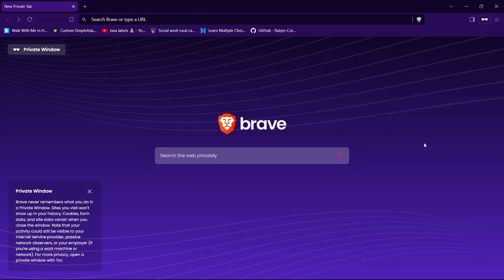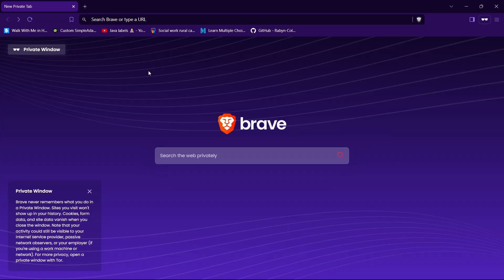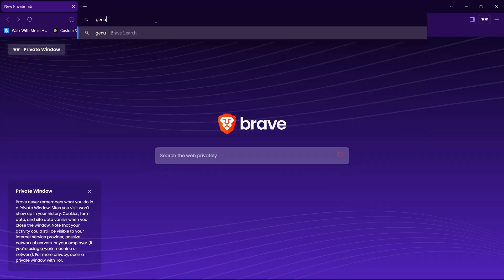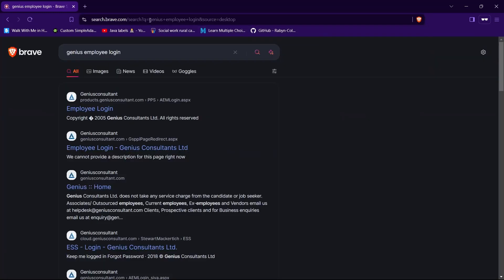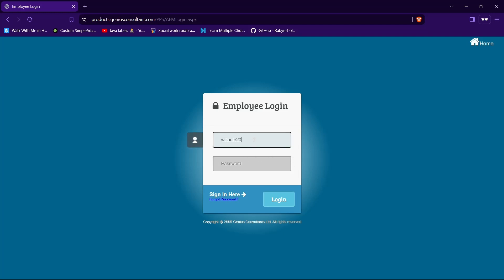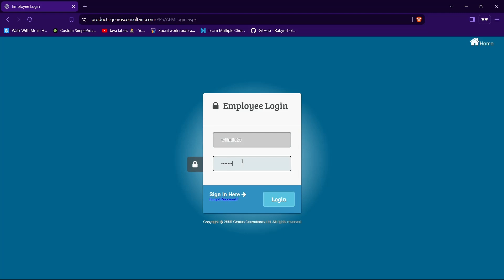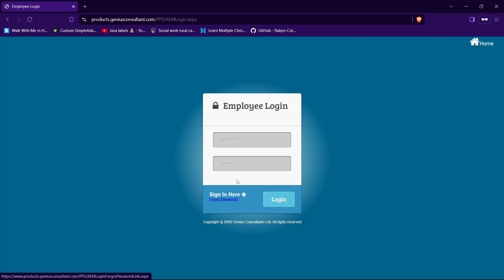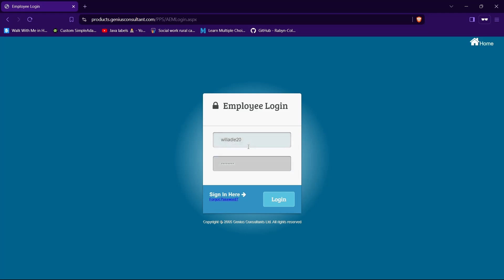How to Login to Genius Employee Portal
Manage your work-related information with ease using our guide on 'How to Login to Genius Employee Portal.' We'll walk you through the login process, from accessing the portal to entering your credentials. With detailed instructions and troubleshooting tips, you'll easily navigate the Genius employee portal. Whether you're new to Genius or need help with your login, this guide is for you. Join us as we explore the steps to log in to your Genius employee account. Don't wait – access your Genius portal today!